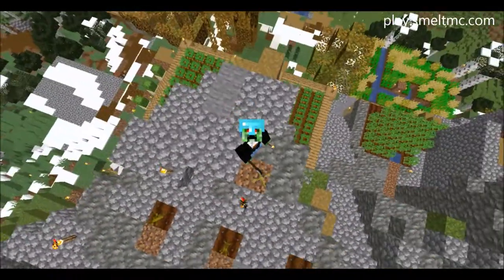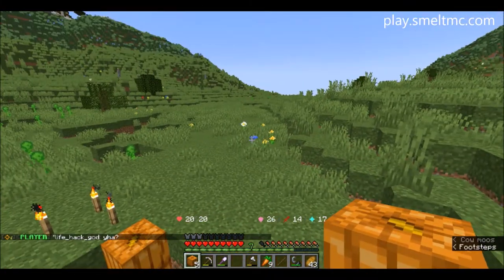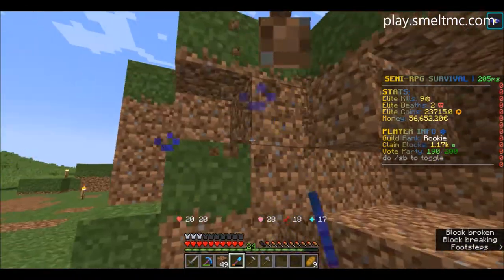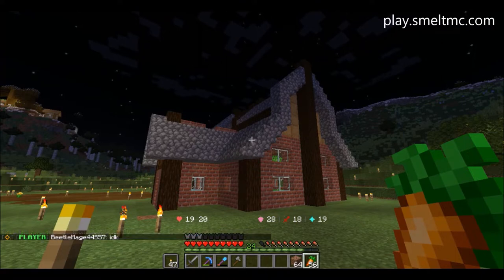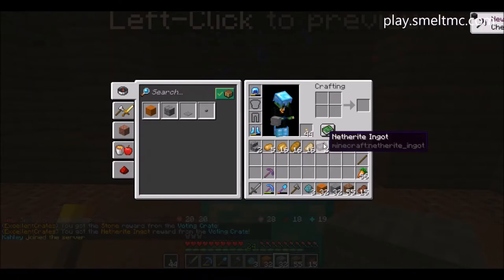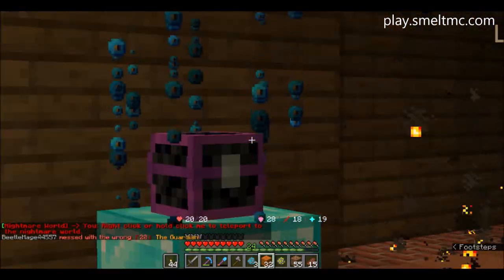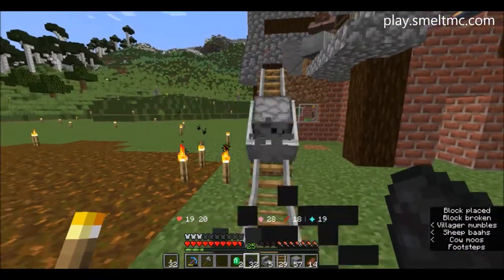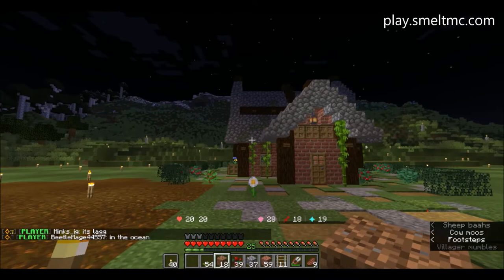SmeltMC| EP:2 - Villager Powered farm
Today I started work on the begining of my village. First off on the list is a villager Carrot and Potato farm. The design is by OmgCraft.

Game | Minecraft
Music | From Youtube Creator Studios.
Song - Surrender
Artist - Dan Lebowitz
Song - Fie De La Vida
Artist - Aaron Kenny
Recording  Software:
FBX